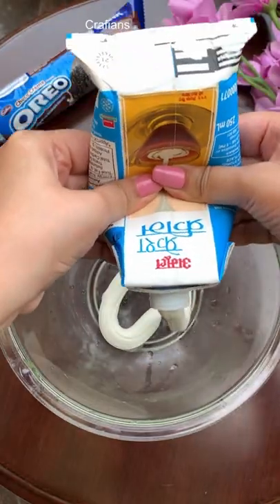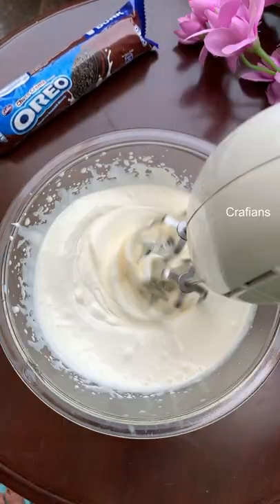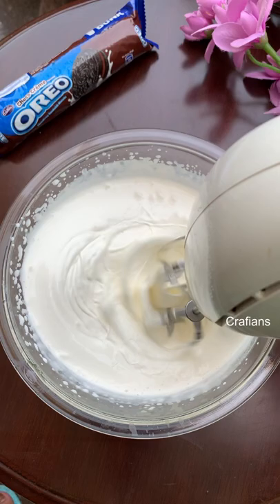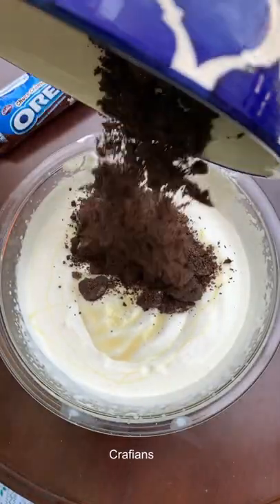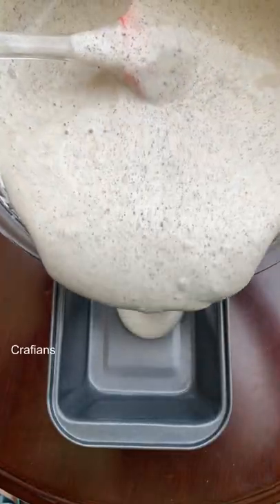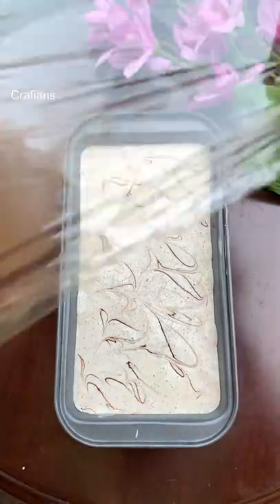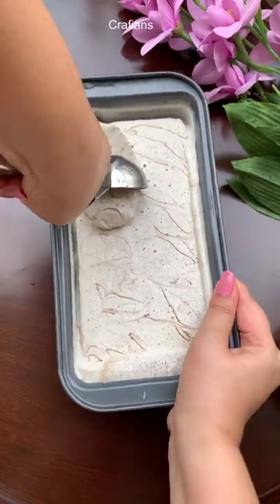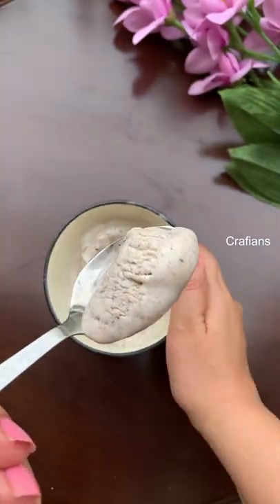3 Ingredient Oreo Ice Cream Recipe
3 INGREDIENT OREO ICE CREAM ❤️

Recipe:
1. Take a mixing bowl and whisk and put it in the freezer 20 minutes before you starting preparing the ice cream.

2. After 20 minutes, add 400 ml of fresh cream in the mixing bowl and beat/whisk it using electric mixer for 10 minutes or until the cream becomes fluffy and has soft peaks.

3. Add 200g of condensed milk along with some crushed oreos. Mix it well.

4. Now transfer it to a tin or freezer safe bowl and freeze it for atleast 8-10 hours or overnight. Make sure to cover it with either a cling wrap or parchment paper to avoid the ice crystals to form. Your oreo ice cream is ready!